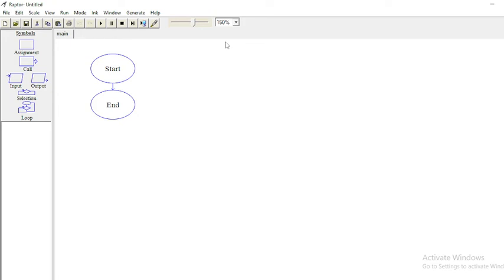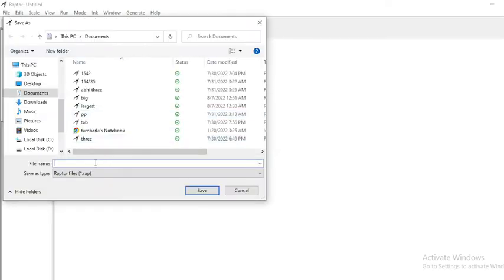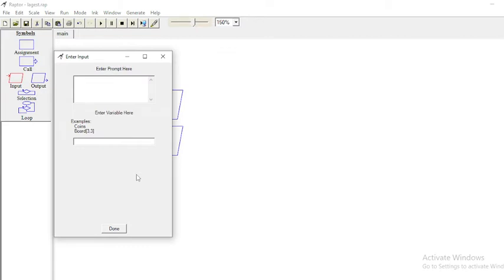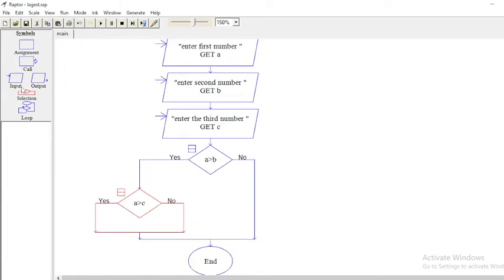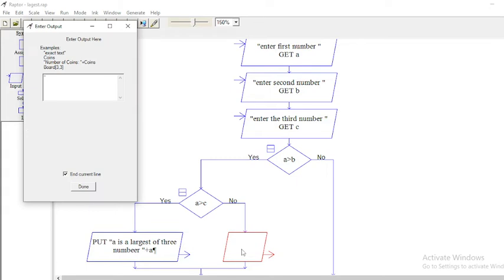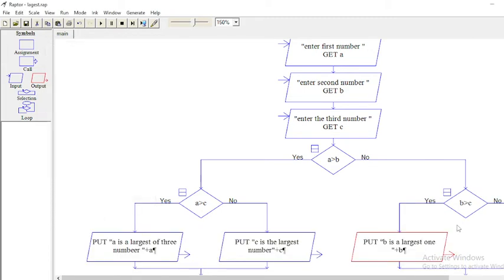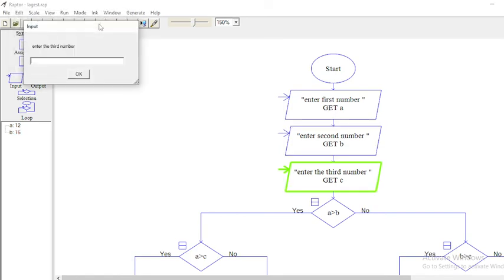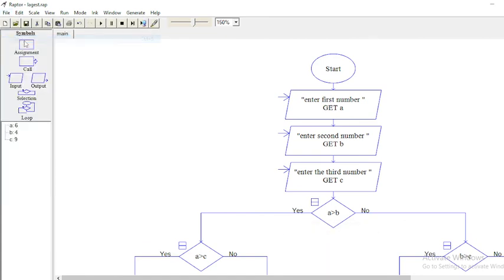Largest of three numbers flow chart